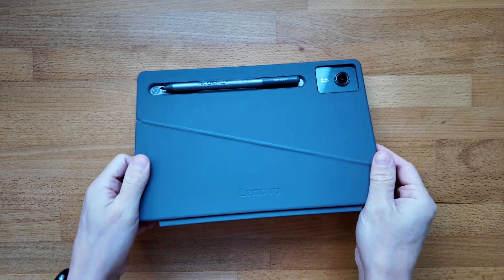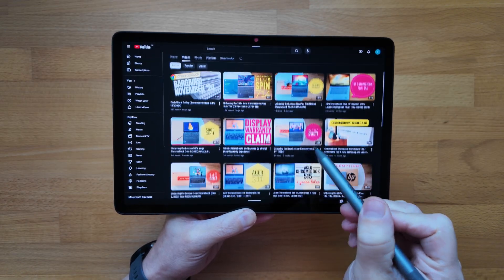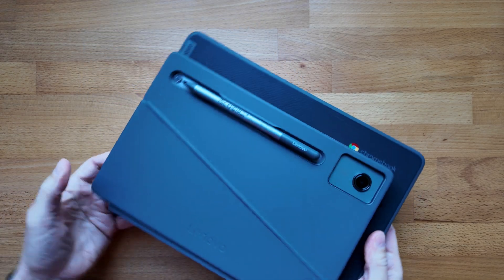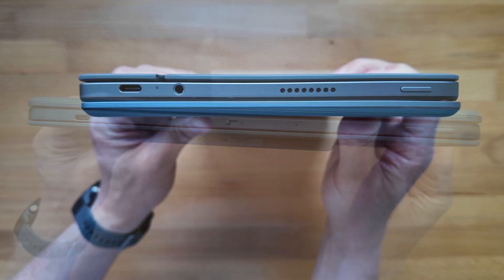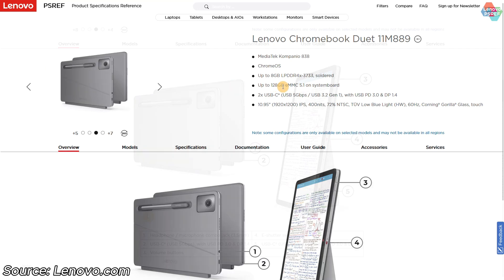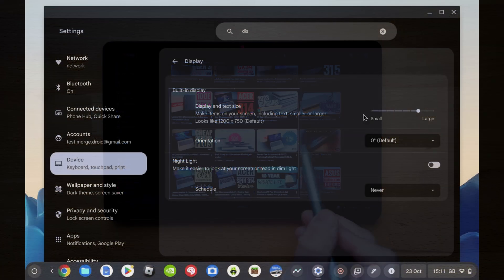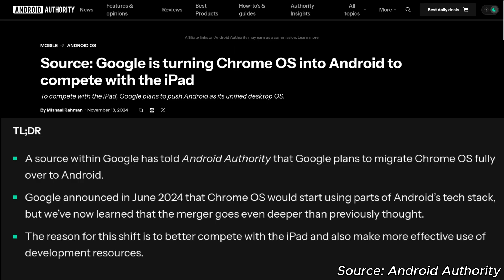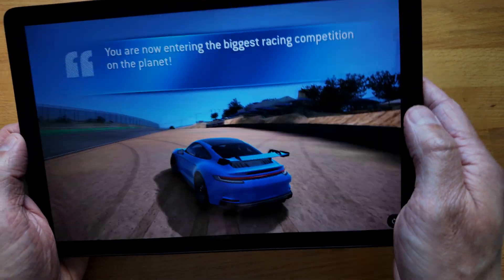Lenovo Chromebook Duet 11” Review (2024) 11M889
In this video I’ll give you my full review of the 2024 Lenovo Chromebook Duet 11 inch, covering the good and bad of this detachable and how I’ve been using it in tablet mode and with the keyboard attached.  It's powered by the MediaTek Kompanio 838 processor and this model config has 8GB of RAM and 128GB storage.

The exact model of the Lenovo Chromebook Duet 11M889 generation I have is 83HH000BUK Other models in the range include listed below and learn how to check the full spec of any Lenovo laptop, Chromebook, desktop etc in this video

83HH001DSP
83HH001CSP
83HH001BMH
83HH0017FR
83HH0018FR
83HH0019FR
83HH001AFR
83HH0016FR
83HH0014US
83HH0015MB
83HH0008MX
83HH0009MX
83HH0013FR
83HH0012MH
83HH0011FR
83HH000YFR
83HH0010HA
83HH0000US
83HH0001US
83HH0002US
83HH000ASE
83HH000DMC
83HH000EMC
83HH000FMC
83HH000GFR
83HH000HIX
83HH000JIX
83HH000KIX
83HH000LGE
83HH000MGE
83HH000NGE
83HH000PGE
83HH000QGE
83HH000RTR
83HH000SUK
83HH000TJP
83HH000UJP
83HH000VMC
83HH000WMC
83HH000XMC
83HH0003AU
83HH0004AU
83HH0005AU
83HH0006AU
83HH000CAU

There is also an Education ‘EDU’ variation of this Lenovo Duet, ‘
Lenovo Chromebook Duet EDU G2’ with the following model part identifiers:

83HJ0000JP
83HJ0001JP
83HJ0002UB
83HJ0009UB
83HK0000AU

00:00 Intro to the detachable Lenovo Duet Chromebook 11 inch
00:31 Great versatility, tablet mode use and handy kickstand for portrait or landscape use
00:47 Attaching the magnetic keyboard for productivity and lightweight for travel
01:09 The type of Chromebook I'd want at times instead of this Duet 11 inch
01:38 Small keyboard for typing and touchpad use, but well designed
01:57 Well positioned USB C ports, great for use at desk with a USB C hub and FHD monitors
02:11 Decent performance for everyday use and some light gaming like Real Racing 3 and CoD
02:25 Battery life experience
02:36 Enough storage for most, but one drawback to be aware of and model options to avoid
02:56 Definitely check you get the optional USI Pen
03:09 Display size, specs inc. resolution benefits / drawbacks
03:35 Front and rear camera tests and samples
03:48 Speaker position and sound quality
03:56 Update life to ChromeOS - when will updates stop?
04:18 Tablet mode in ChromeOS vs Android and some drawbacks to know about